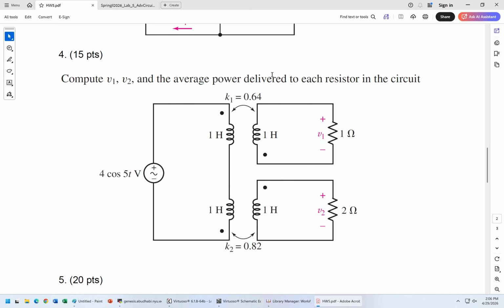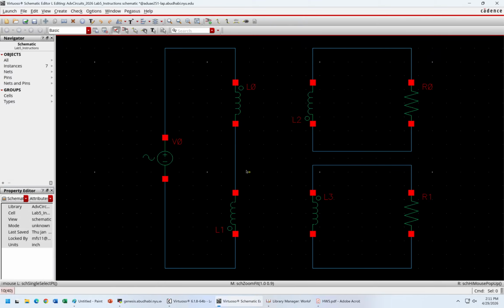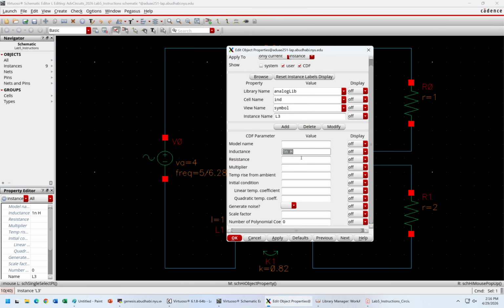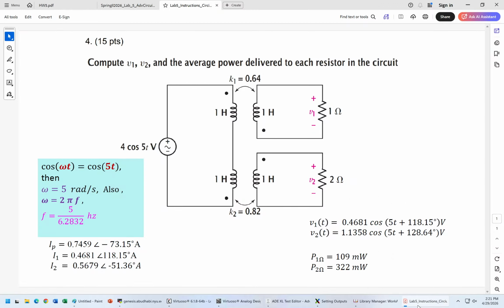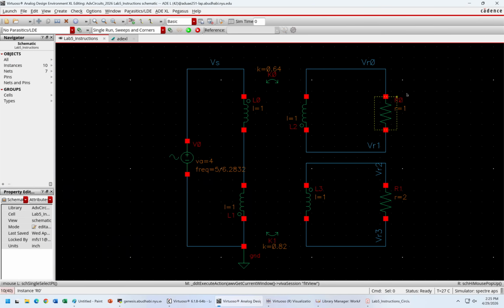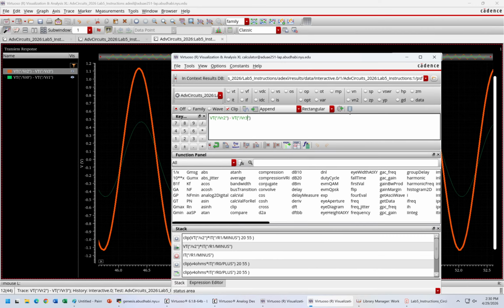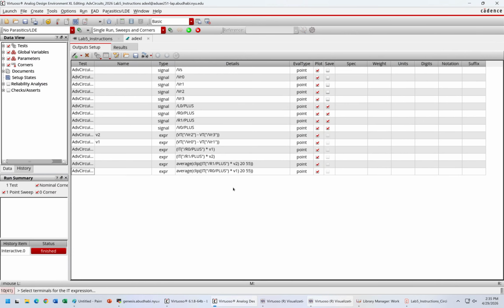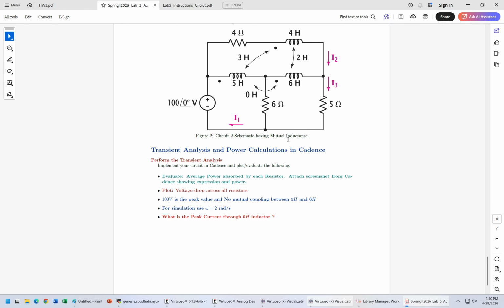Cadence_Advanced Circuits 2026 Lab_5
- Mutual Inductance
- Transformers in Cadence
- Non-ideal transformers in Cadence
- Circuits involving Mutual Inductance
- Cadence simulation for circuit with Mutual inductance coefficient
- Simulate transformers with dot convention
- inductors with series resistance
- power dissipation in circuits with mutual inductance
- defining ground on primary inductance
- avoiding ground on secondary inductance